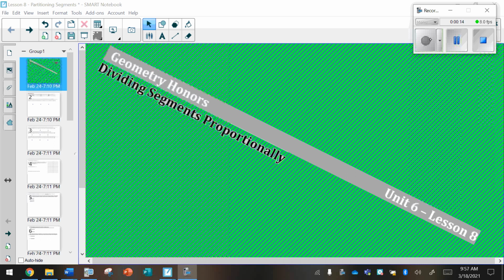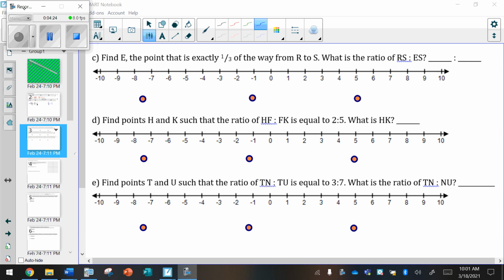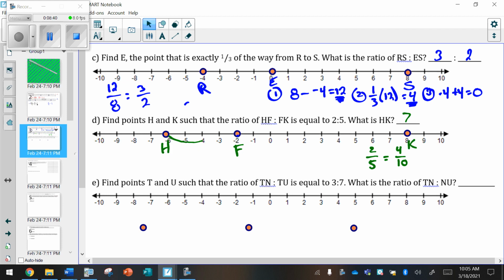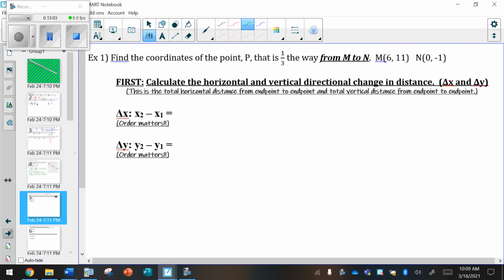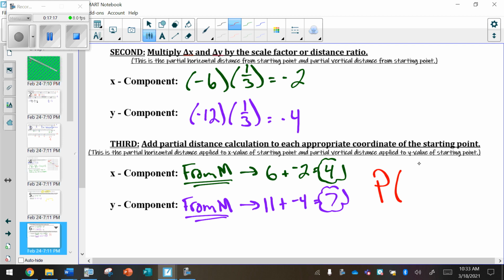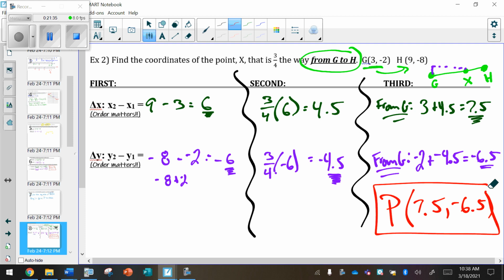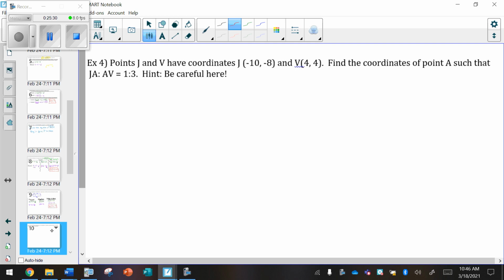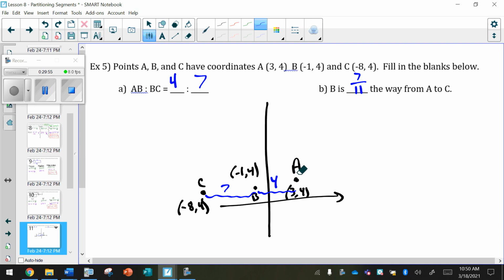Geometry Unit 6 Lesson 8 Video